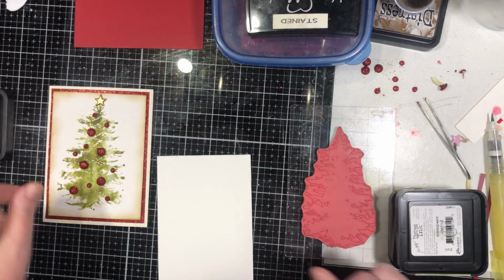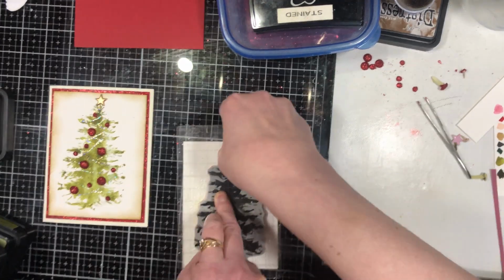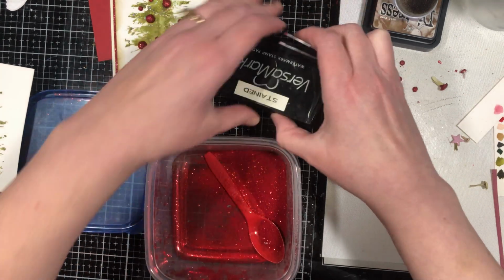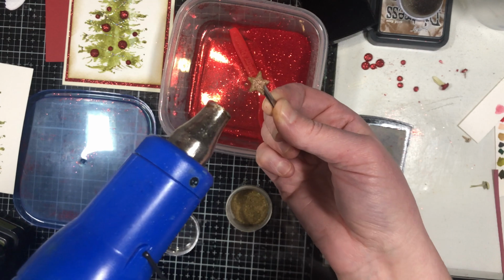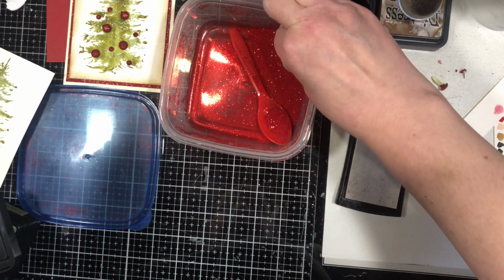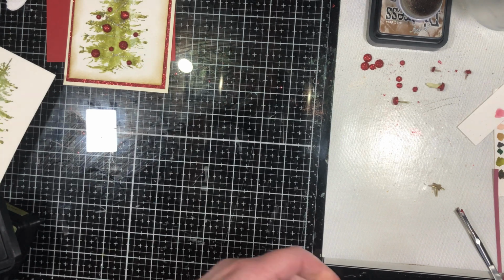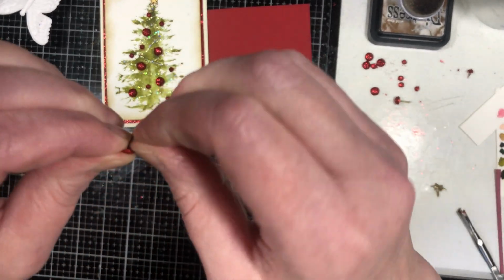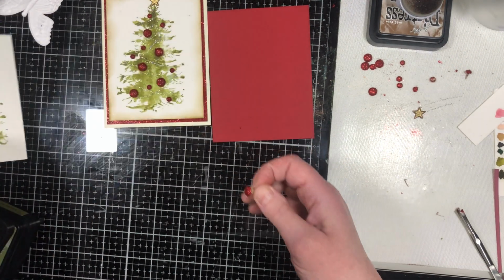Watercolour Christmas Cards Playlist Video 9: Tree Card Faux Watercolour Stamping & Accent Prepping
In this playlist we will be creating four different cards using different images and watercolour techniques.  We will cover several different ways to create Watercolour Images using different Mediums for each card.  I will also so you how to add a variety of accents and textures to your creation to add extra interest, dimension and make them really pop!

The Videos in this playlist were created for a class on another platform (this is why they aren't complete videos showing each project from start to finish).  If you've discovered this playlist midway here is the playlist below and you will be able to click "play all" to watch the whole class playlist

NOTE:  As with all handmade creations, none will look exactly the same and there will be slight variations.  Those differences are what make handmade creations Unique and Beautiful!  Embrace it!